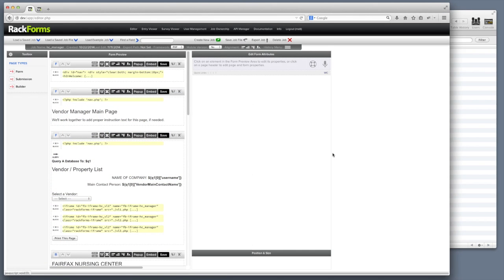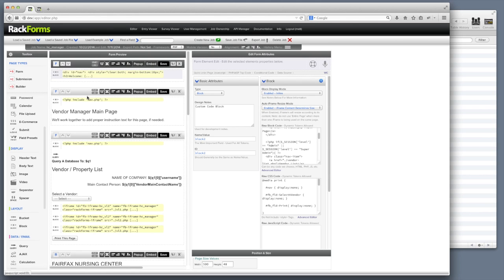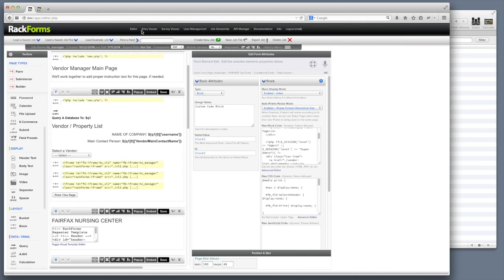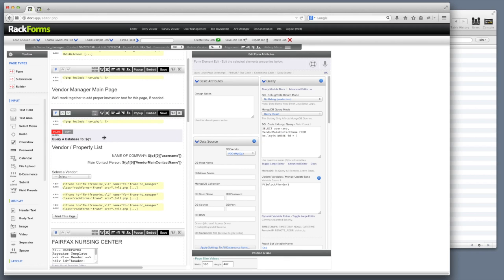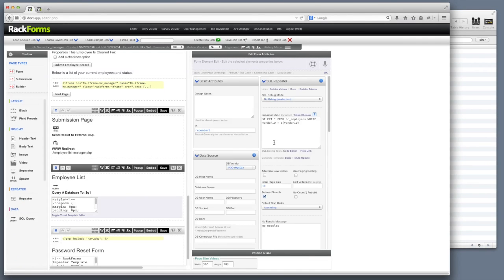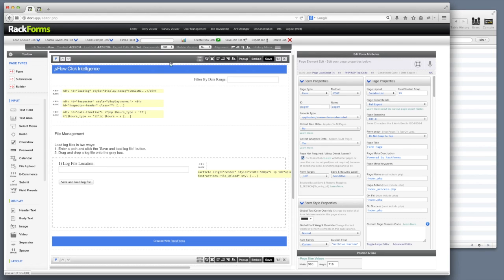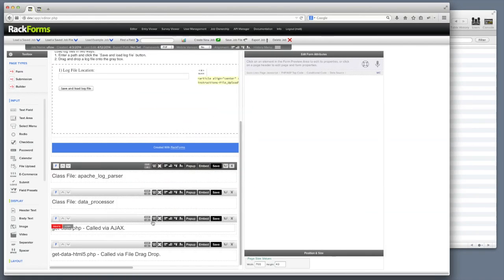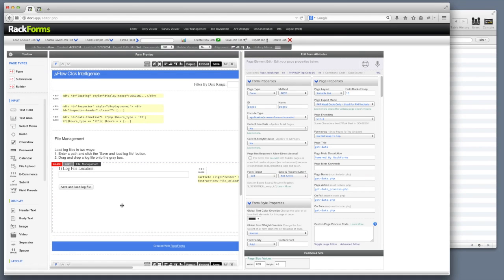Building Applications in RackForms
A video tour of building full applications in RackForms.